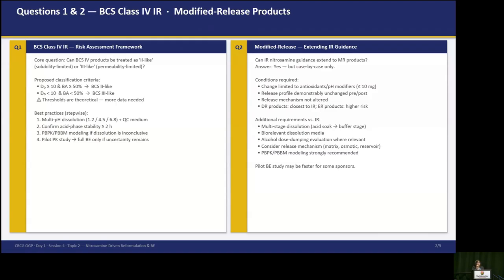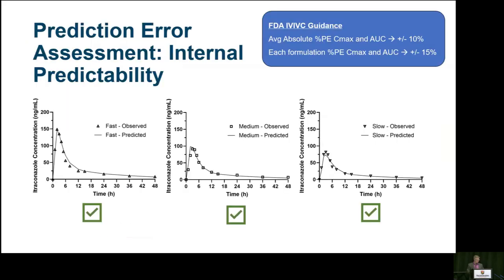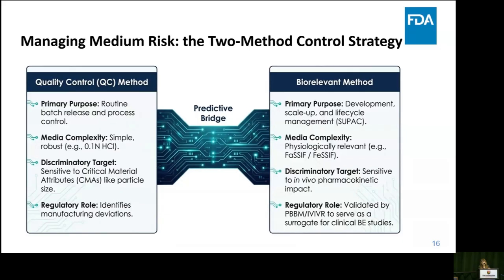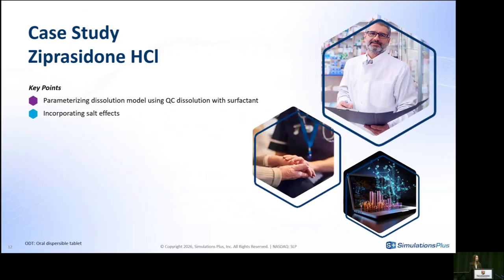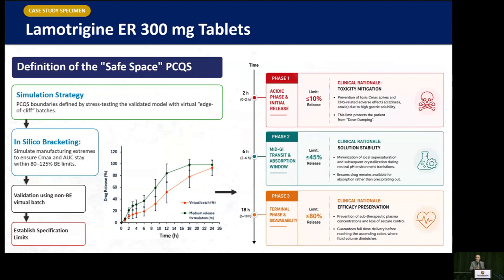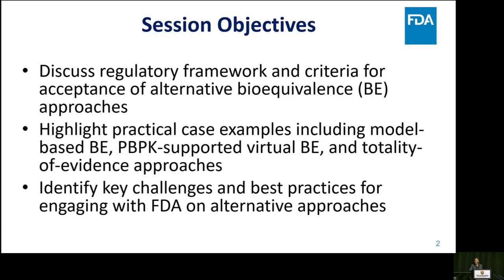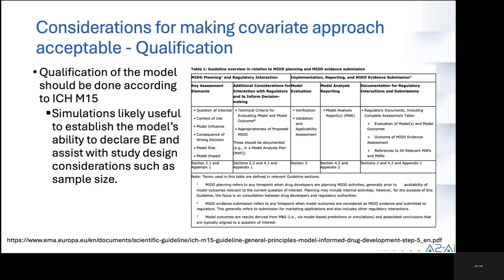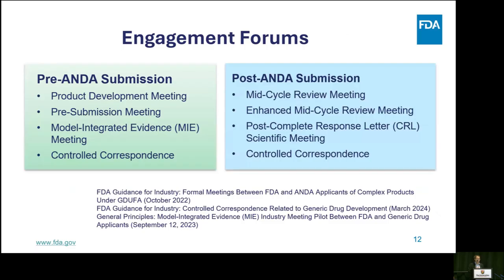Day 2 - Intro, Day 1 Small Group Summary Talks, Session 5 Talks & Panel, Session 6 - Part 1 Talks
Day 2 Introduction: Dr. James Polli
Summaries of Day 1 Small Group Working Sessions
Topic 1: Dr. Jihong Shon
Topic 2: Dr. Yi-Hsien Cheng
Topic 3: Dr. Heather Boyce
Session 5 Leads: Dr. Hailing Zhang, Dr. Emilija Fredro-Kumbaradzi
Session 5 Introductions: Dr. Hailing Zhang
Session 5 Speakers: Dr. Hailing Zhang, Dr. James Polli, Dr. Sivacharan Kollipara, Dr. Deanna Mudie, Dr. Ahmed Zidan
Session 5 Q&A with Panel
Session 5 Moderator: Dr. Ahmed Zidan
Session 5 Panelists: Dr. Andrew Babiskin, Dr. Sivacharan Kollipara, Dr. Deanna Mudie, Dr. James Polli, Dr. Sandra Suarez-Sharp, Dr. David B. Turner, Dr. Hailing Zhang
Session 6 Leads:  Dr. Ahmed Zidan, Dr. Sivacharan Kollipara
Session 6 Speaker Introductions: Dr. Ahmed Zidan
Session 6 Session Introductions: Dr. Lei Zhang
Session 6 Talks: Dr. Jack Cook, Dr. Yasvanth Ashokraj,  Dr. Zhen Zhang